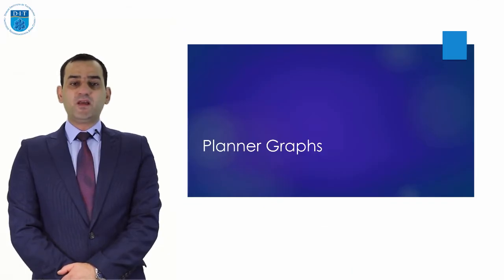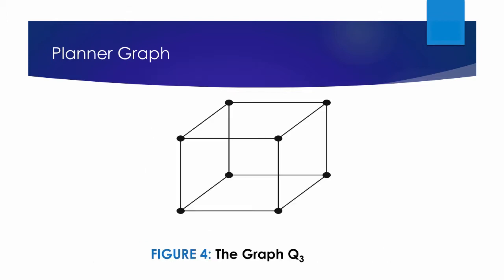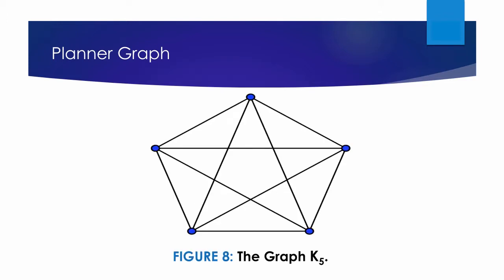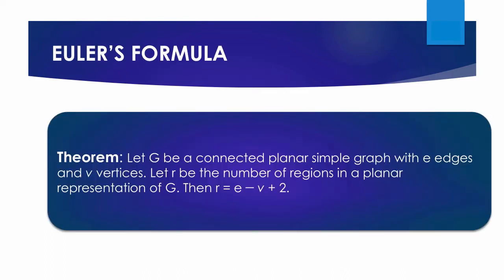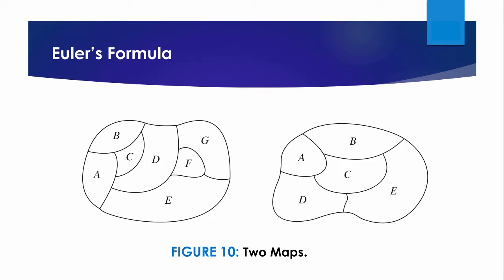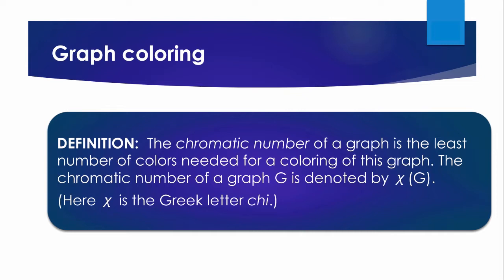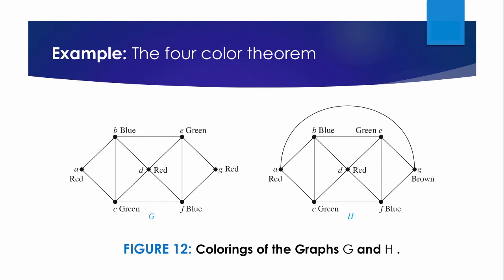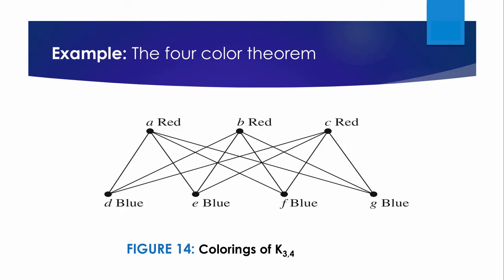7b_Planner Graph & Graph Coloring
Graph Coloring
Planner Graph